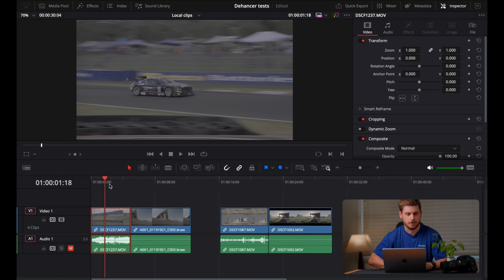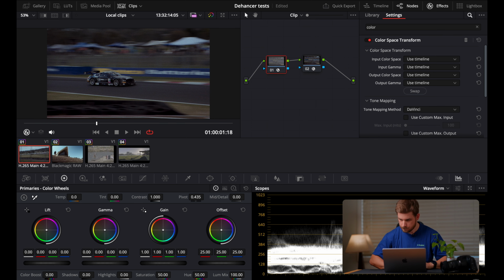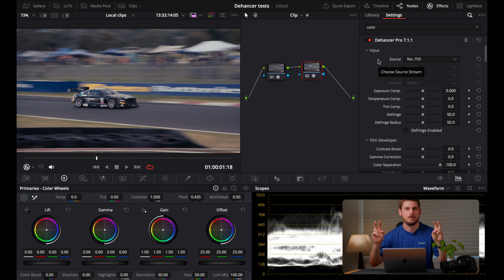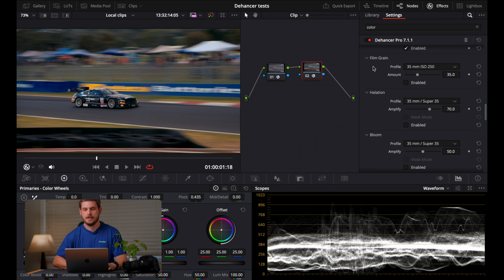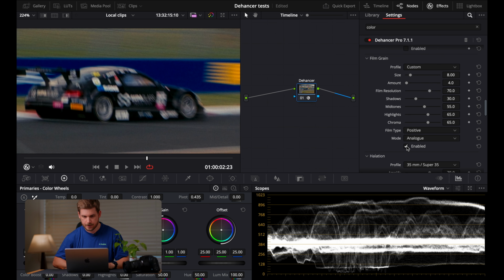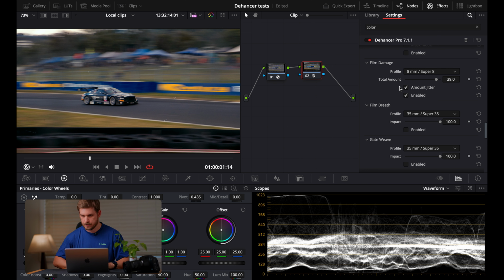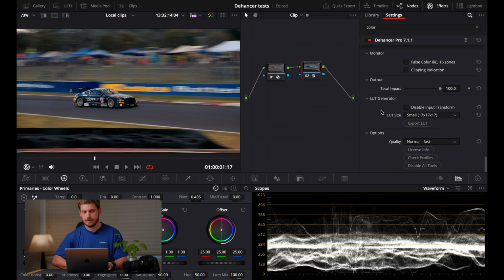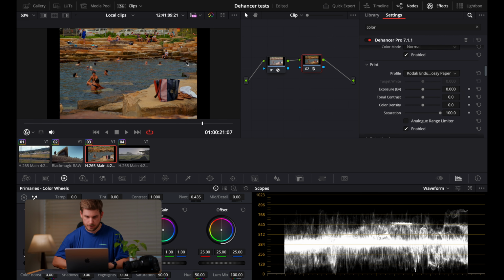Color Grading with Dehancer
00:00 - Intro
00:26 - Examples from beach
02:07 - Thank you Dehancer team
02:19 - Dehancer Review
16:24 - Outro